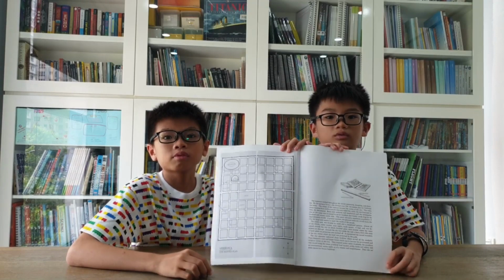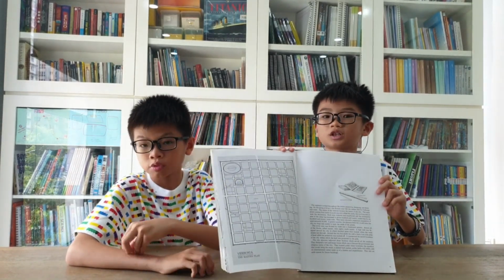City by David Macaulay book review - part 2 of 2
In this part, we will talk about the city itself.